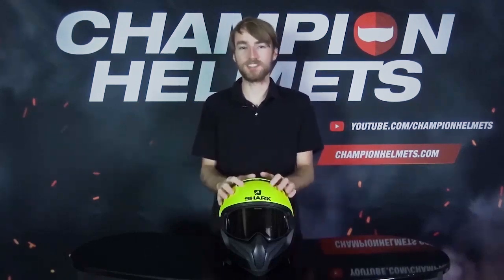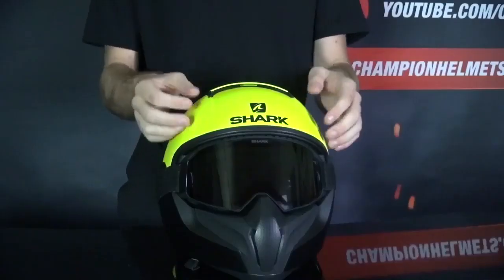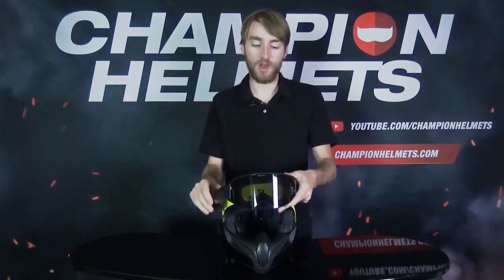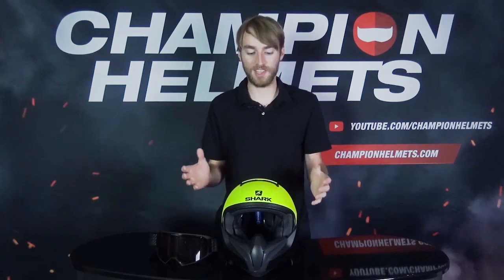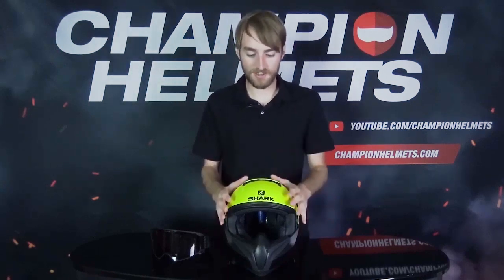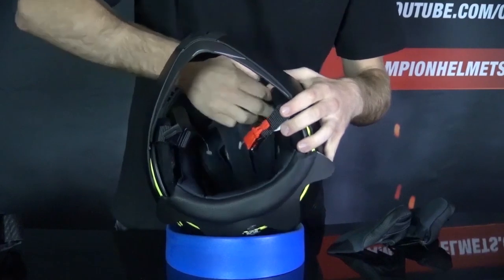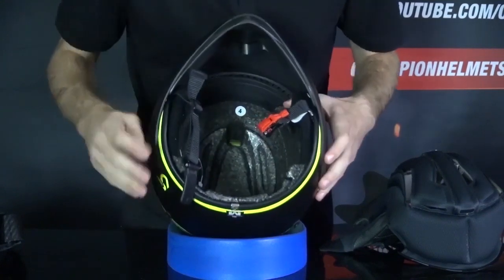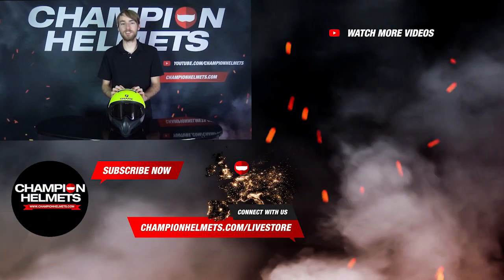Shark Vancore 2 Review - ChampionHelmets.com